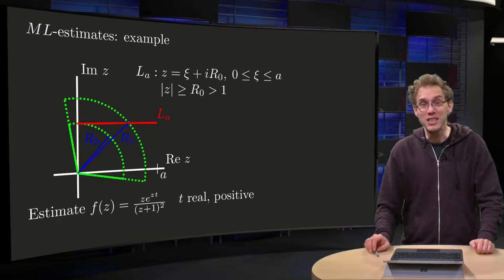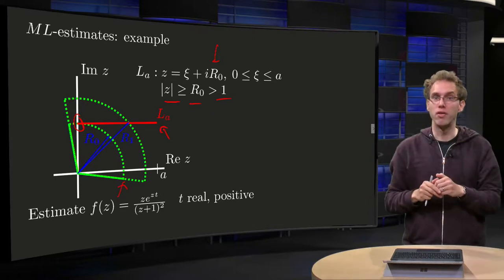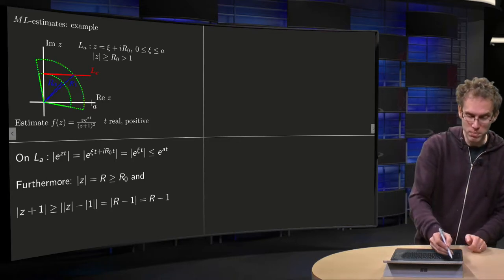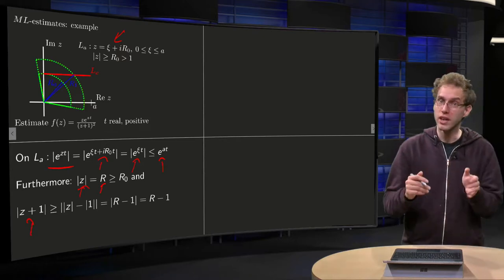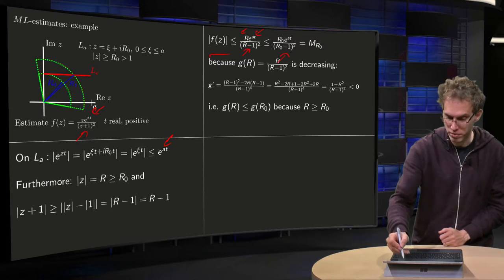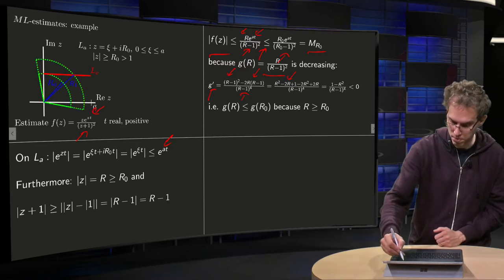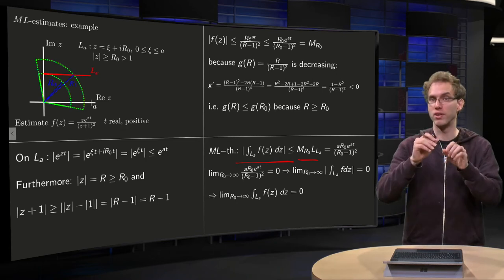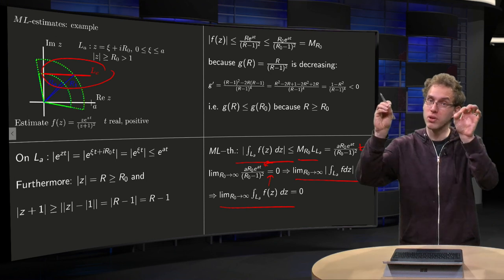An example of an ML-estimate